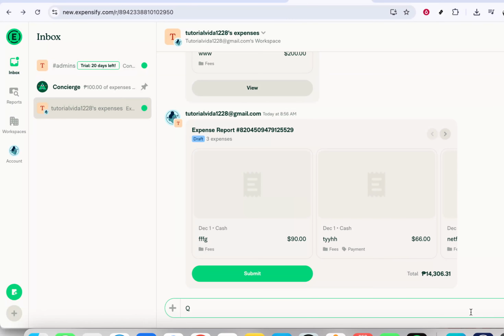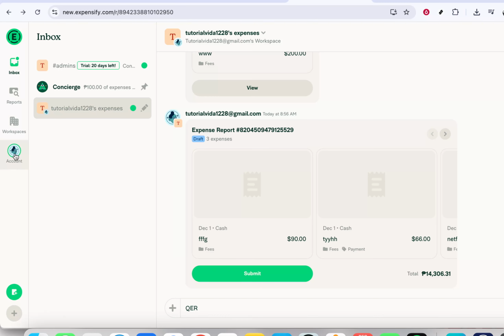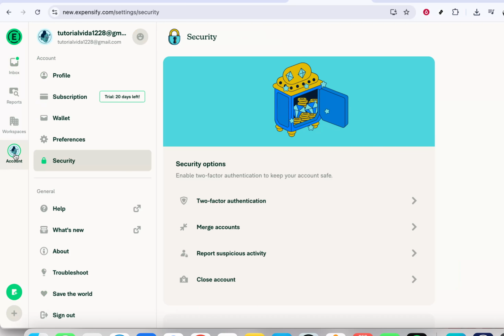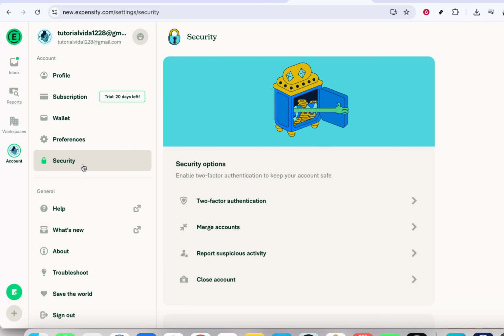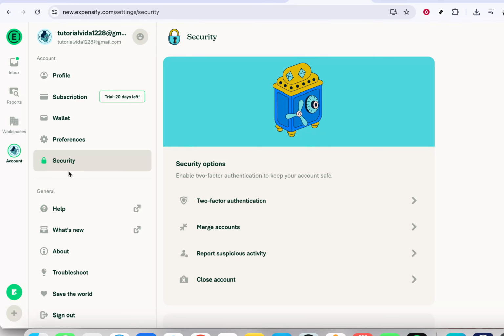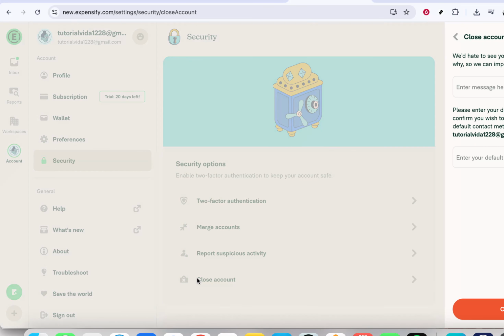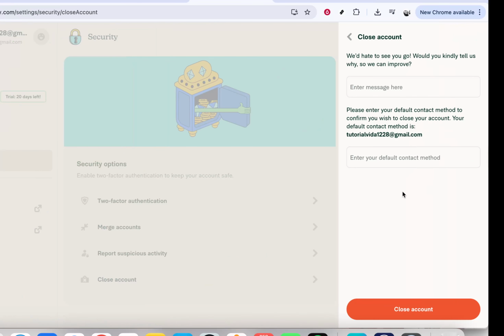How to Close Expensify Account | Easy 2025 Guide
In this video, you’ll learn how to close your Expensify account safely and permanently, step by step.